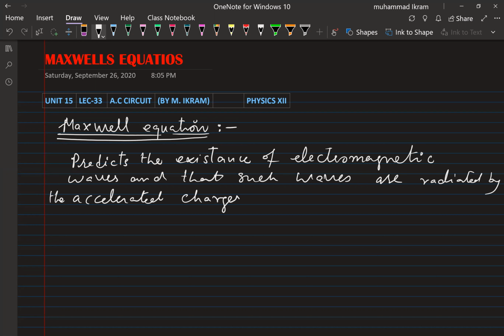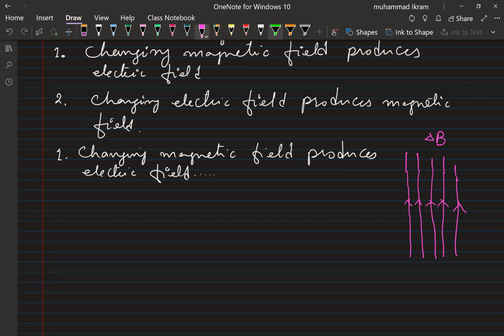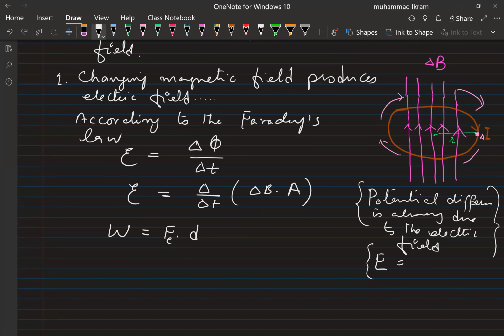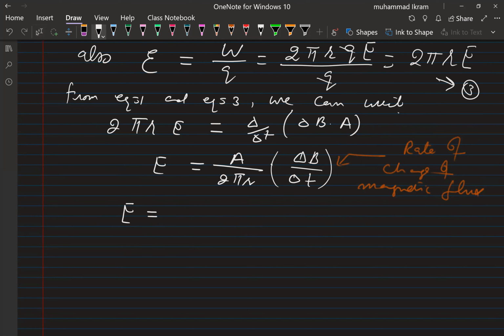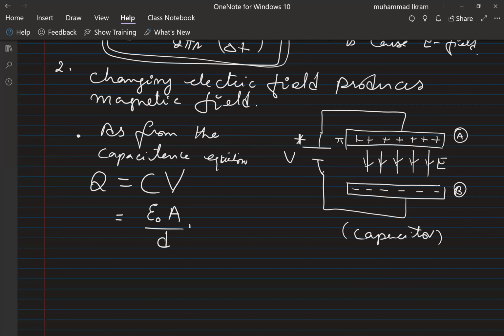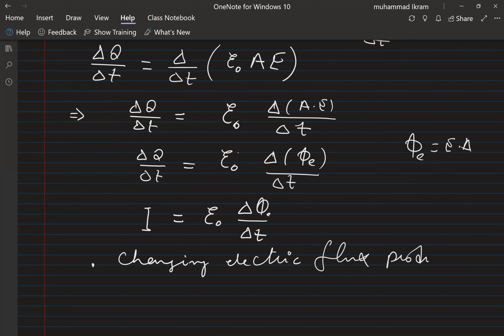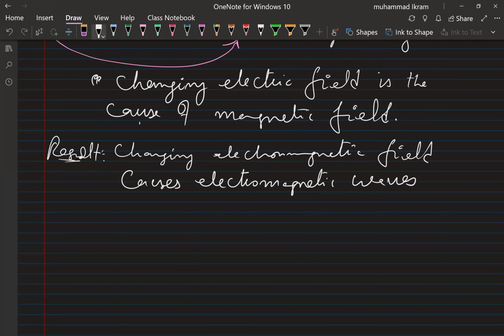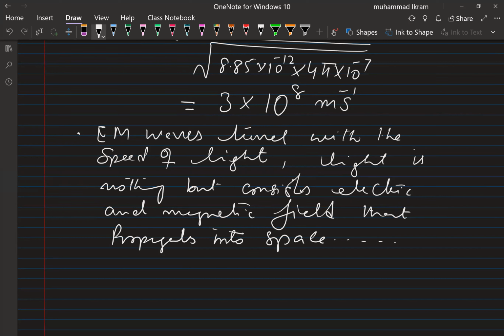GRADE 12 PHYSICS 33